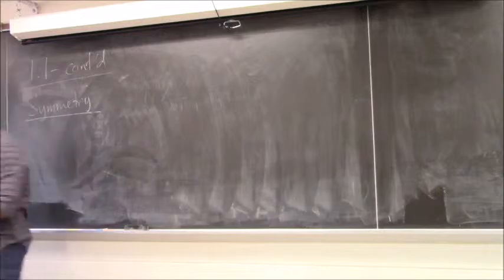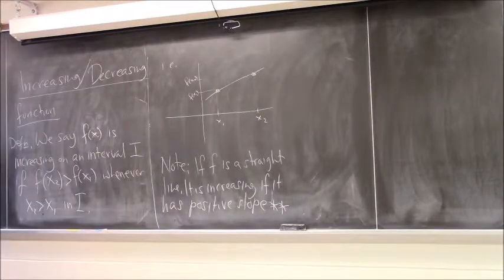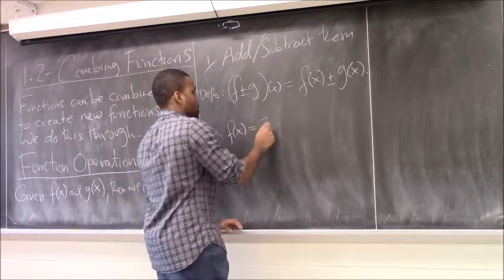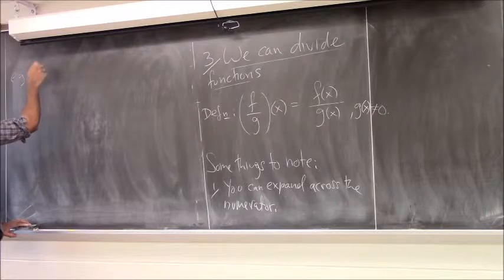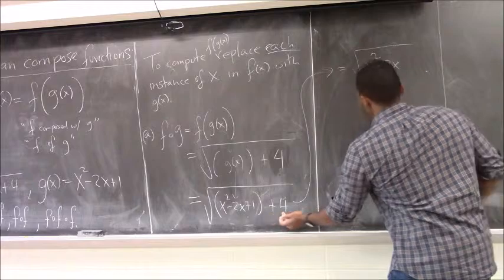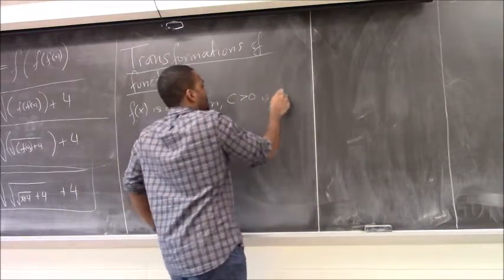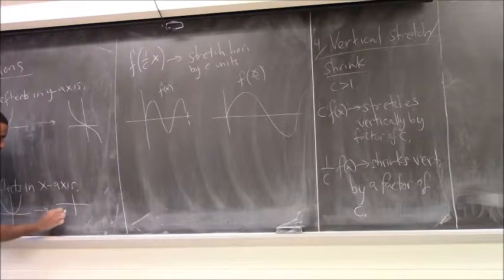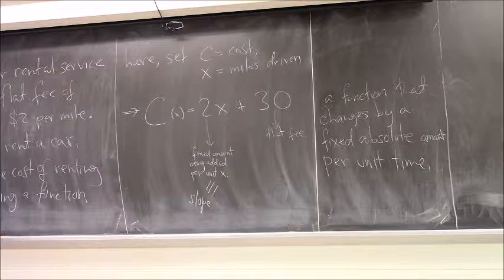Math 1203 R03 Lecture 3 - Increasing, decreasing; Combining functions; Intro to Linear Models